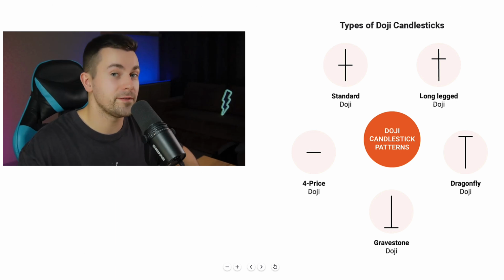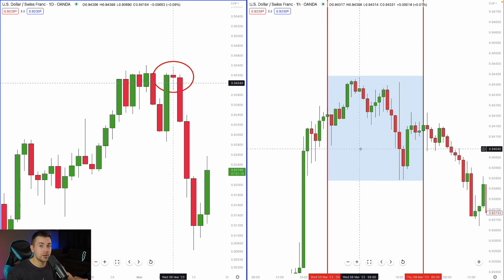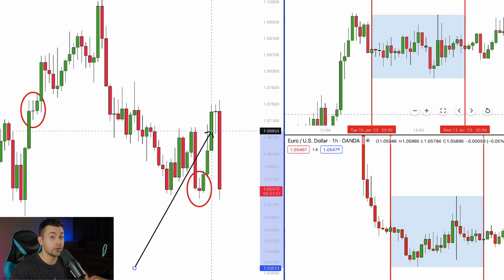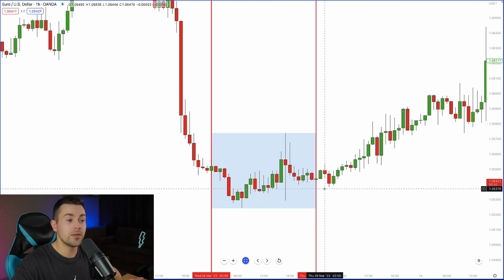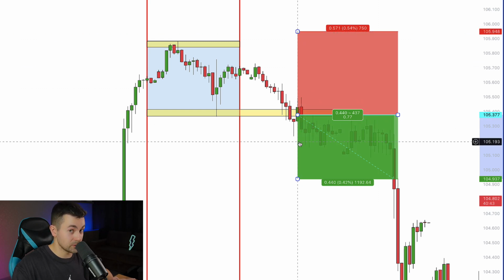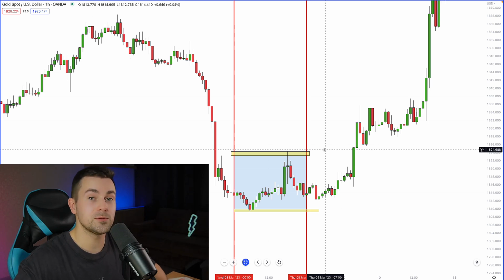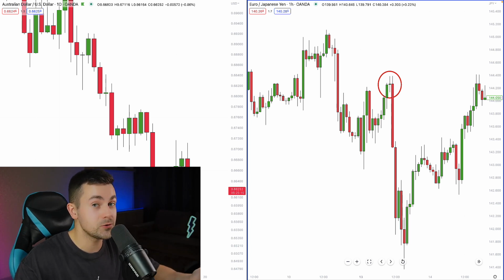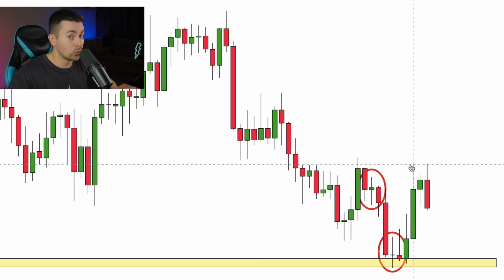DOJI Candle - Trading STRATEGY, Theory, Real Examples. Everything You Need to Know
Learn to trade Doji candle like pro with this simple and profitable trading strategy that works on Forex and Gold.
Get important theory, trading tips and real market examples. Learn to analyze doji candlestick pattern with multiple time frames.
Get step-by-step trading plan.

00:00 - About Doji Candlestick Pattern
00:17 - Doji Candle Theory
01:25 - True Meaning of Doji
03:21 - Examples
05:38 - Trading Strategy Bearish Doji
07:41 - Trading Strategy Bullish Doji
09:07 - Correct Shape of Doji
09:54 - Best Time Frame to Trade Doji
10:31 - Most Profitable Doji